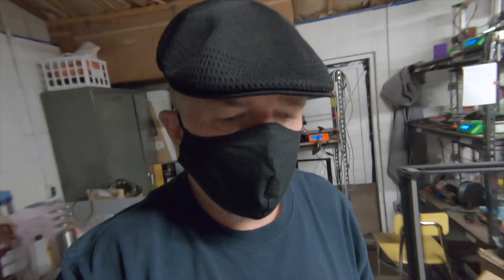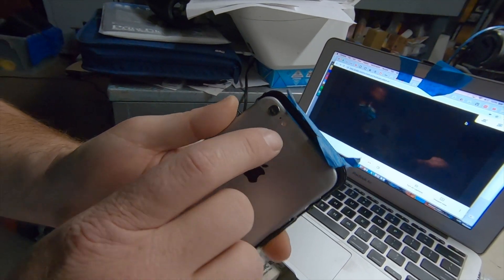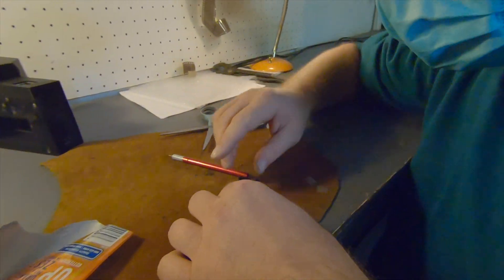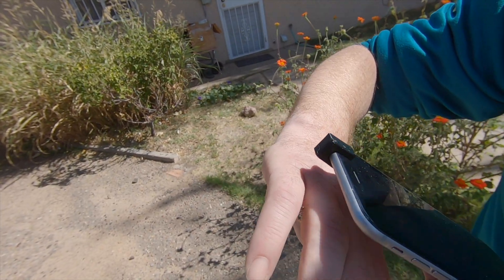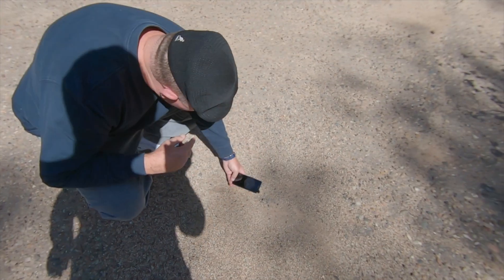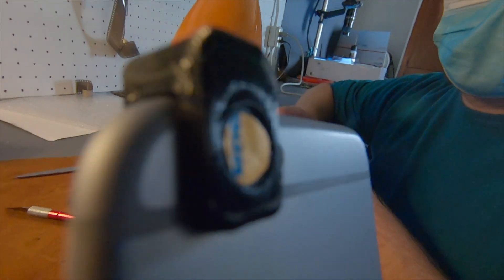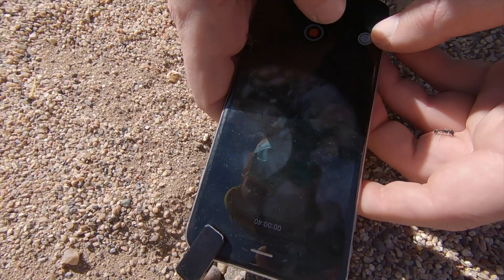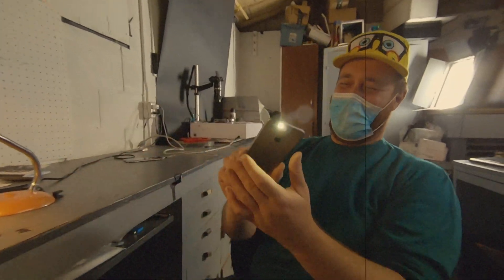I Just Got Bit Pinhole Microscope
Joe visits Ethan Moses and we build a clip-on pinhole microscope for the iPhone. Giant killer ants! It’s THEM!